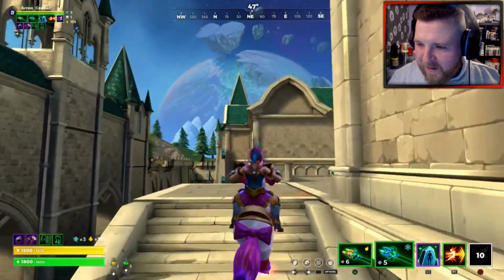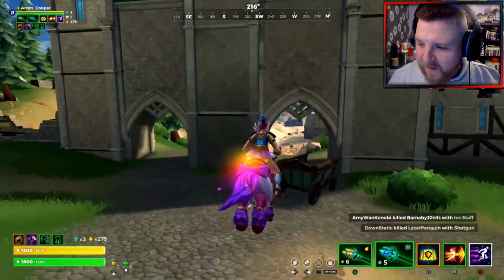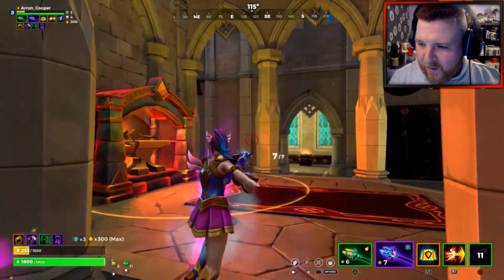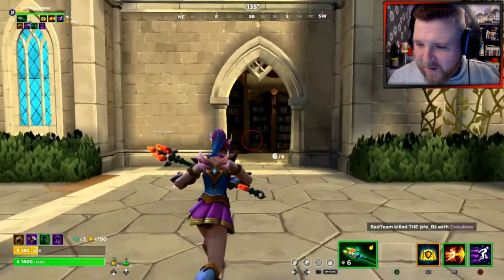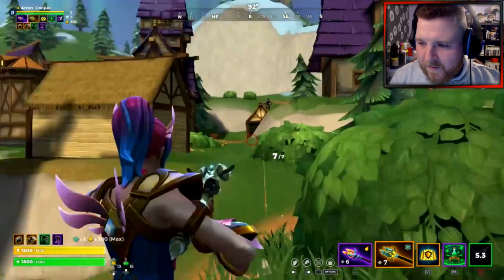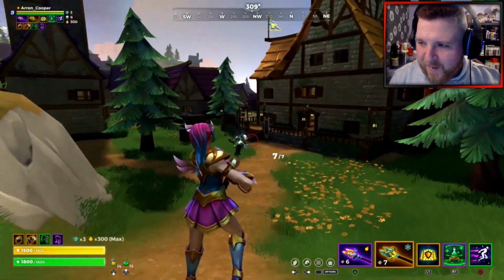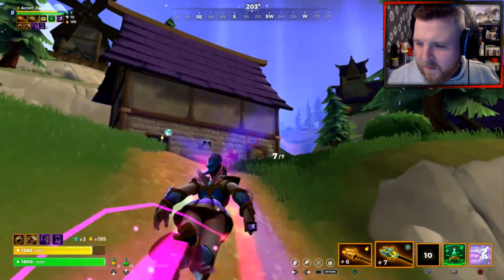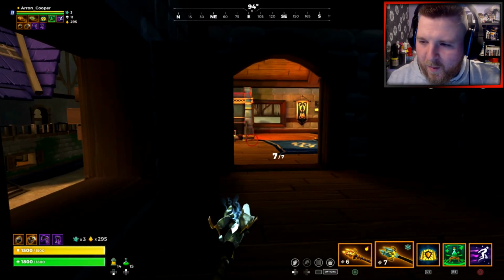STARBURST SORCERESS IN 2023!... | Realm Royale Reforged